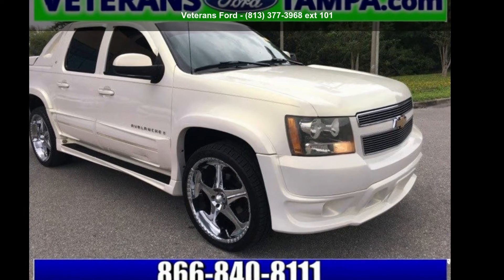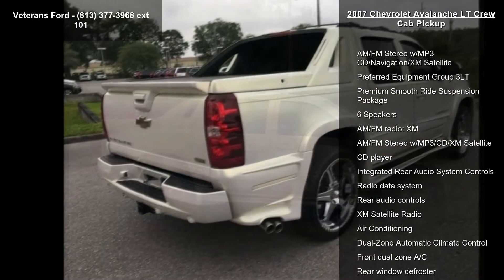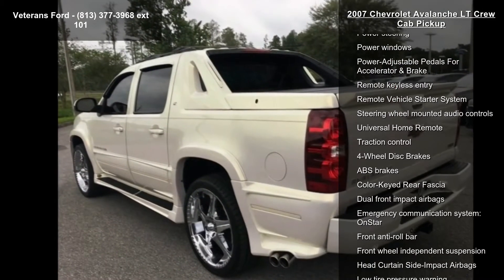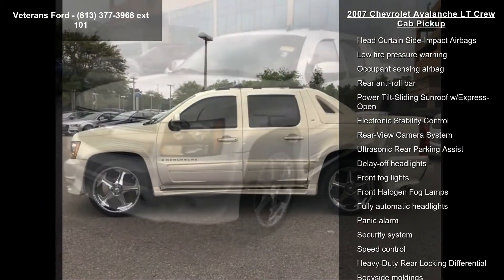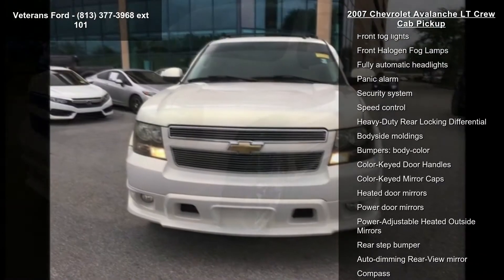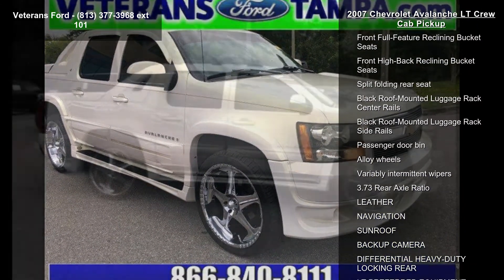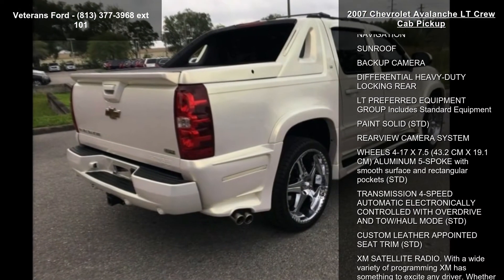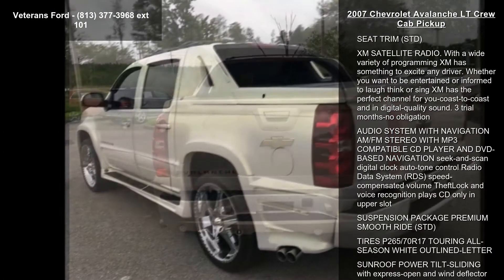2007 Chevrolet Avalanche LT Crew Cab Pickup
LEATHER, NAVIGATION, SUNROOF, BACKUP CAMERA, 3-Passenger Flat-Folding 60/40 Rear Split-Bench, Color-Keyed Door Handles, Color-Keyed Mirror Caps, Color-Keyed Rear Fascia, Custom Leather Appointed Seat Trim, Dual-Zone Automatic Climate Control, Floor Console, Front Full-Feature Reclining Bucket Seats, Front Halogen Fog Lamps, Head Curtain Side-Impact Airbags, Integrated Rear Audio System Controls, Power-Adjustable Heated Outside Mirrors, Power-Adjustable Pedals For Accelerator  and  Brake, Preferred Equipment Group 3LT, Remote Vehicle Starter System, Ultrasonic Rear Parking Assist, Universal Home Remote. RWD 4-Speed Automatic with Overdrive Vortec 5.3L V8 SFI Flex FuelNobody beats a Veterans Ford deal!!